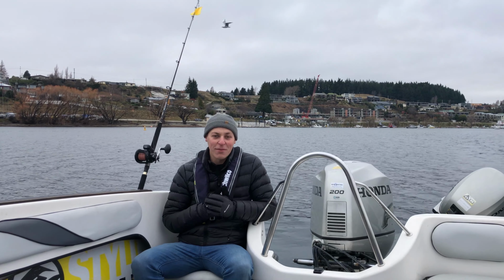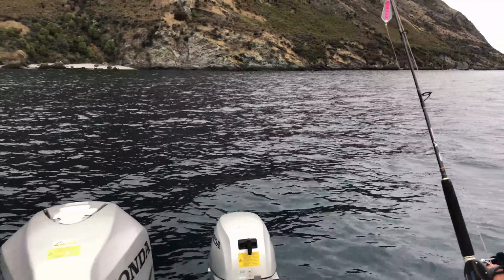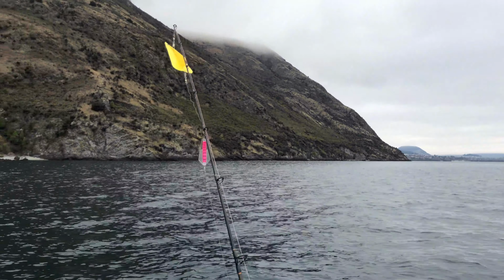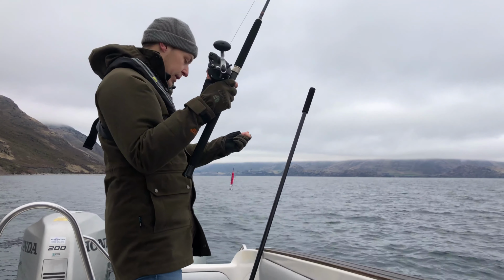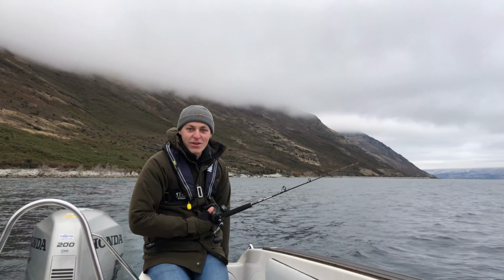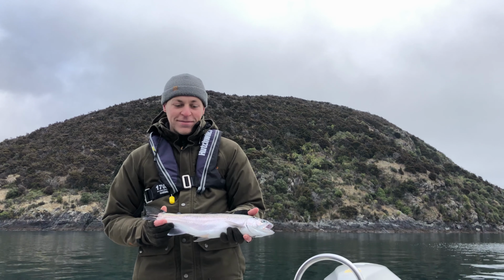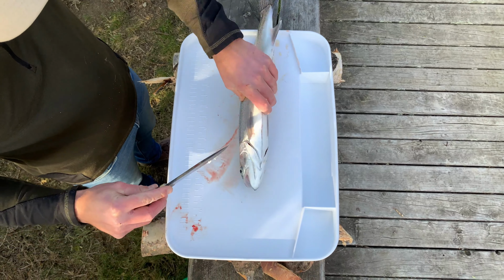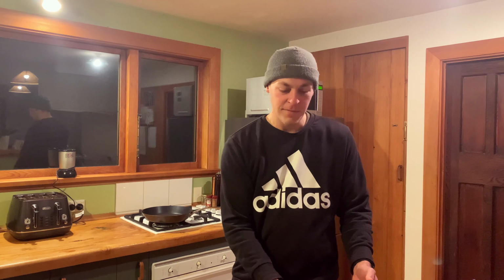LAKE WANAKA CATCH & COOK (New Zealand) - EP2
Braving the freezing temperatures of Lake Wanaka in the middle of winter, we head out to catch some fresh salmon before we head home to show you how to gut and prepare a salmon, before cooking 'Pan Seared Salmon, Roasted Kumara with Cashew Cream.'